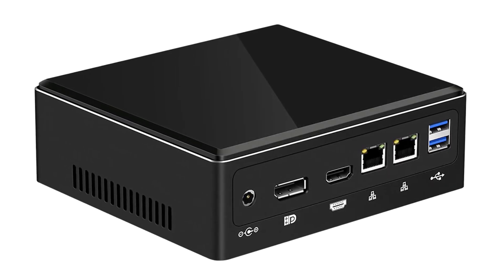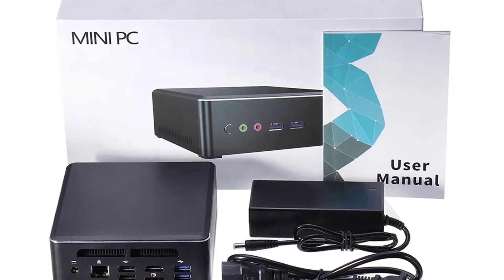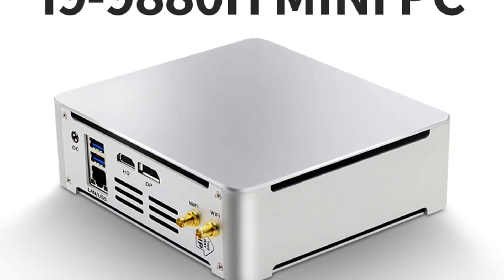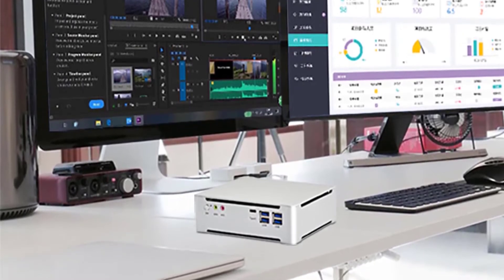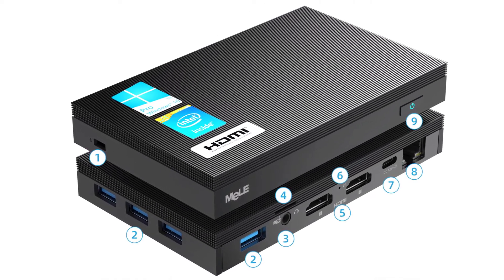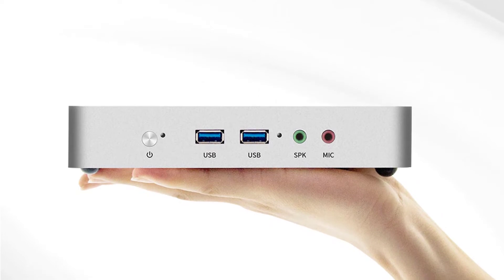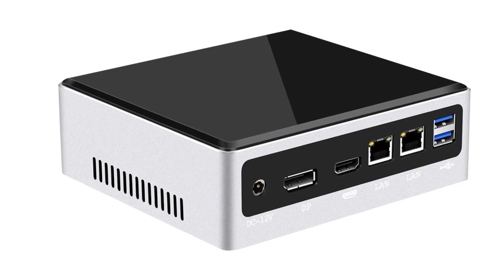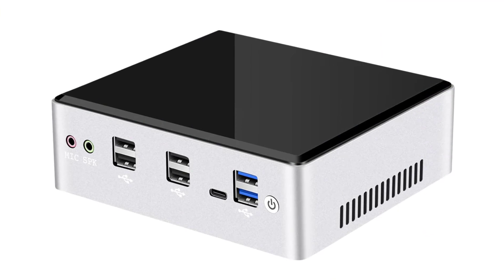Top 5 Best Mini PC in 2022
In this video we are showing top 5 best budget portable Mini PC for gaming and home assistant. I think you will be happy to see the review video of our Mini PC.

5. MiniTree A1 Mini PC

4. Msecore I9-9880H Mini PC

3. Mele Quieter2 Mini PC

2. TexHoo F3 Mini PC

1. XCY X41 Mini PC

arr reviewer